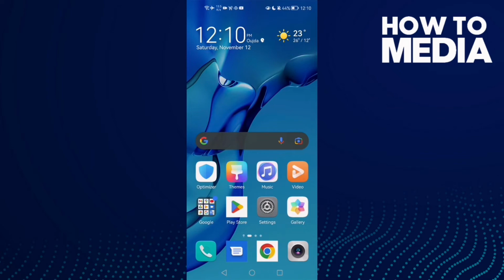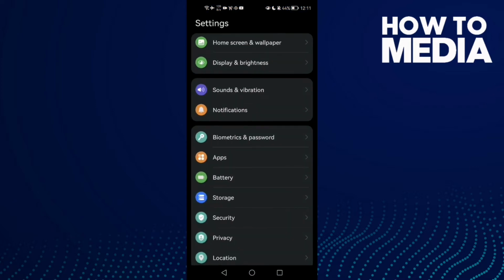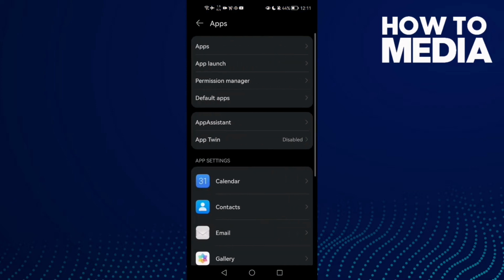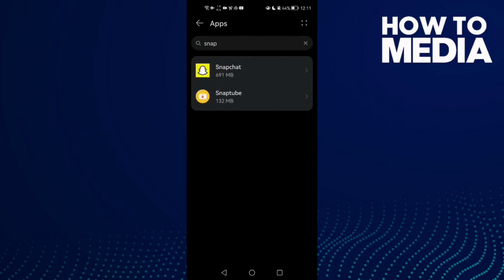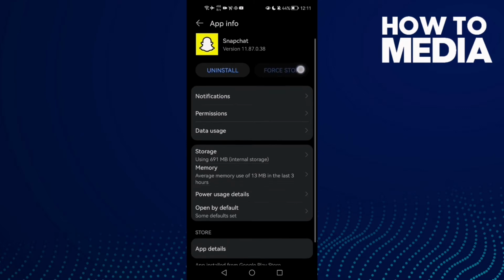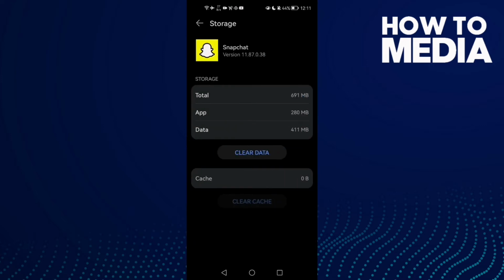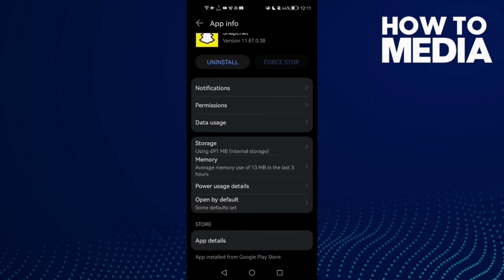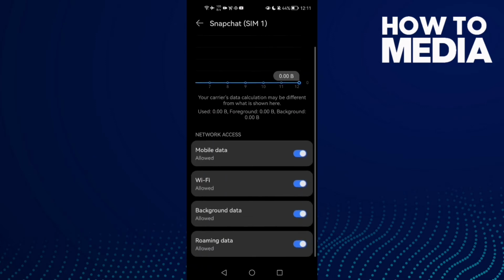How to Fix and Solve Your Snapchat When You Can't Open Snaps on Any Android Phone - Snap Problem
How to Fix and Solve Snapchat When You Can't Open Snaps on Any Android Phone - Snap Problem

in this video we discuss :